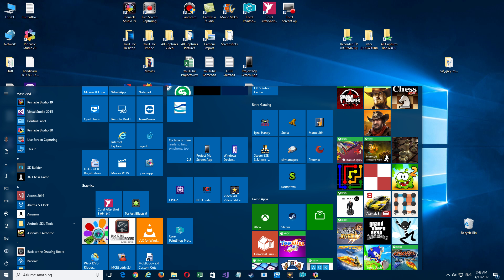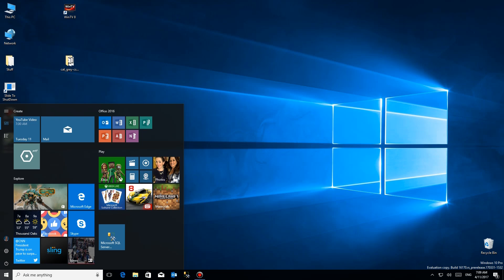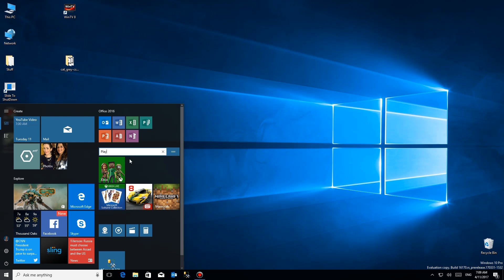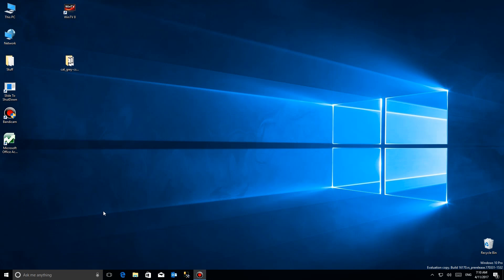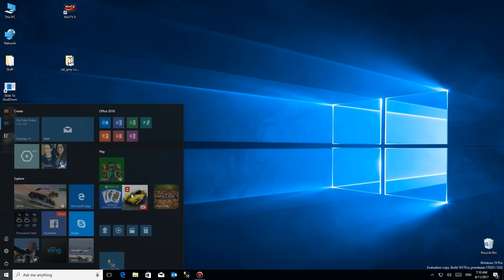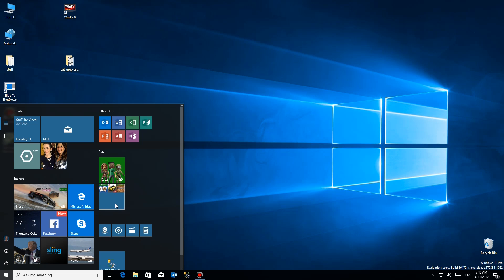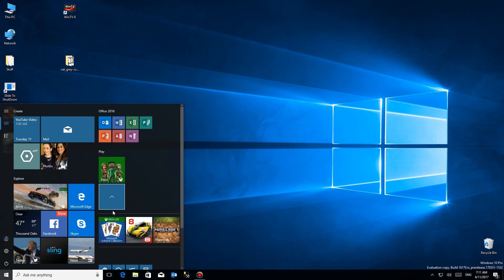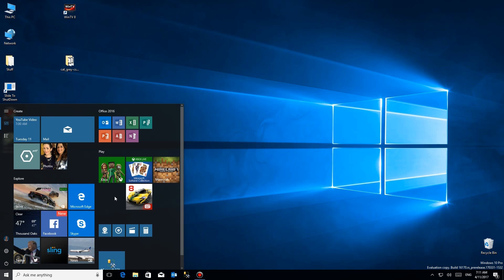Windows 10 Creators Update - Start Menu Tile Folders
Windows 10 Creators Update has a new feature that has been on the Window Phone OS for quite a while now, but the Windows 10 Creators Update has brought it to the desktop.

If you have a lot of tiles that are related and taking up a large space on your desktop, you can now group them into a 'folder'. It's easy to do